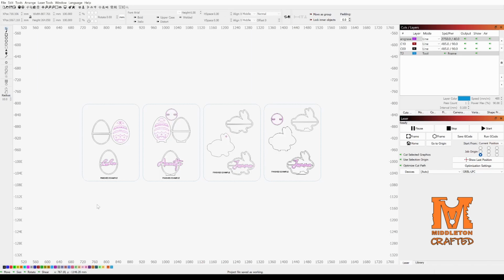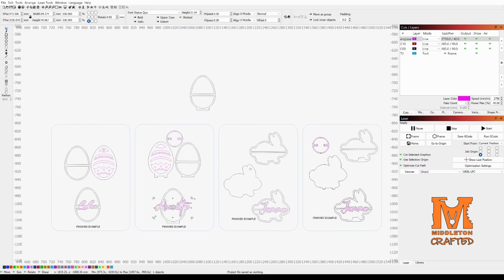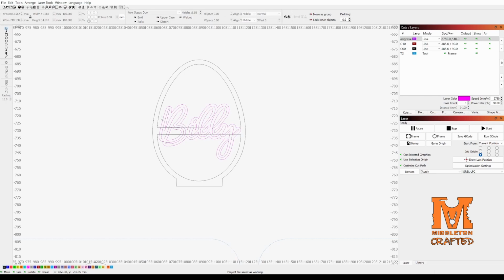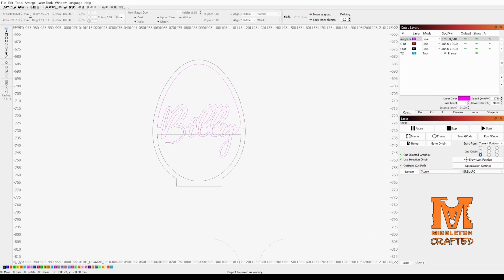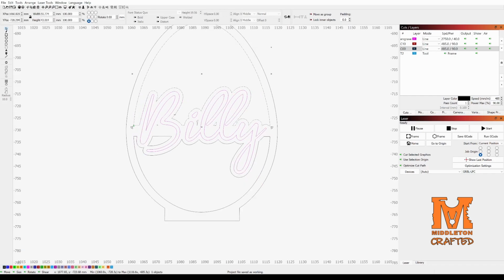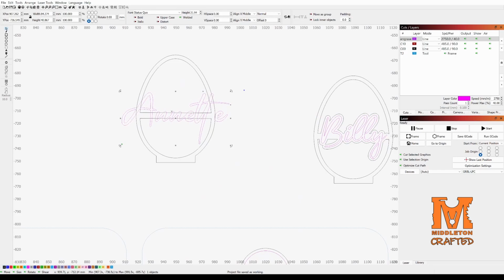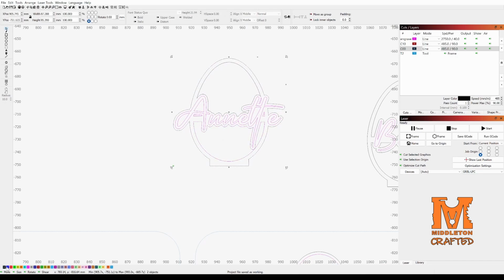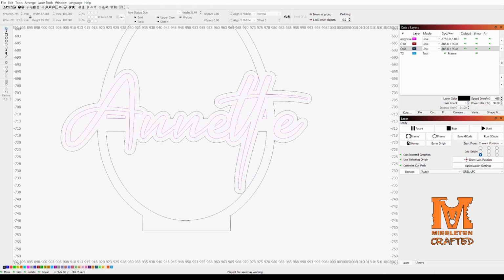Middleton Crafted Lightburn Quick Tip/Tutorial Welding Text Offsets with closed Objects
Our first Lightburn Tip/Tutorial video showing the technique for welding text offsets to other closed objects etc.

This is the listing for this EASTER project :